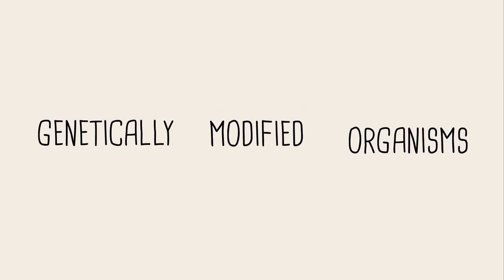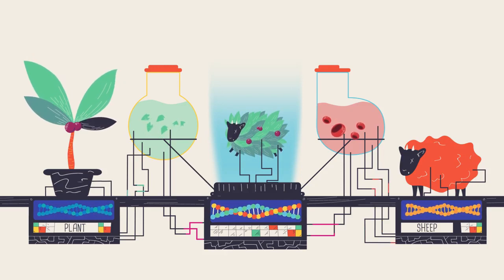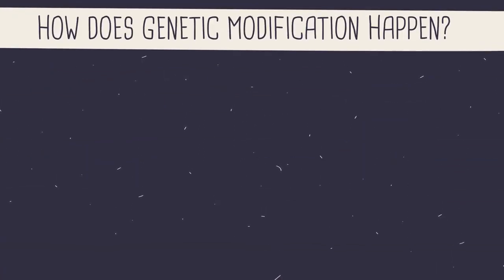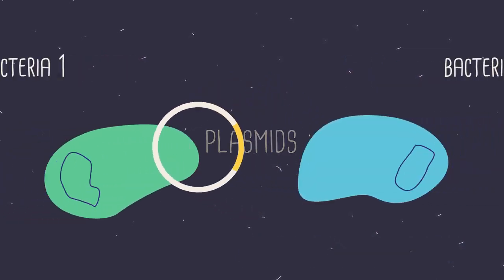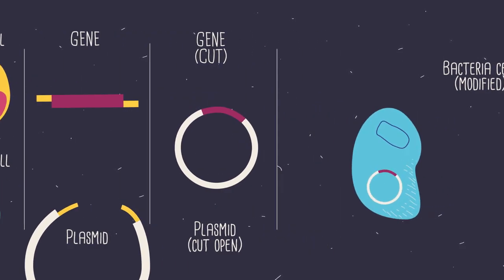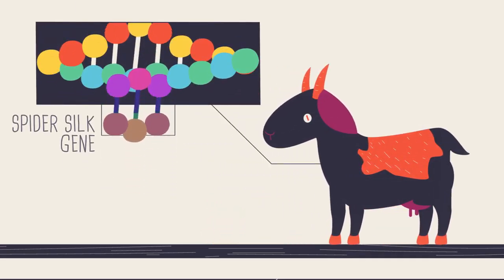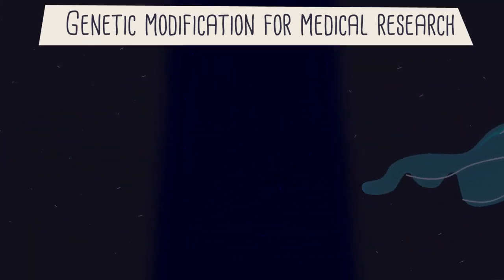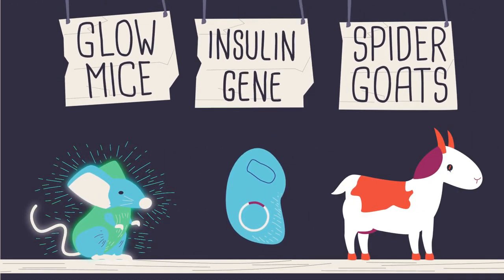Genetic Modified Organism | GMOs| STS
Genetically modified organisms, or GMOs, have had their DNA artificially modified by humans, using modern genetic manipulation techniques. By changing the DNA, so changing the genome of an organism, means we can change its characteristics. Humans have been artificially altering the genomes of plants and animals for thousands of years, by selective breeding.

CREDITS
Animation & Design: Bing Rijper
Narration: Dale Bennett
Script: Katrina